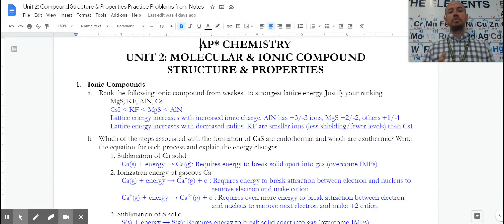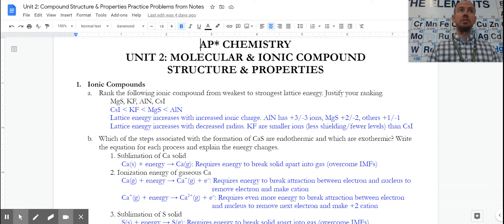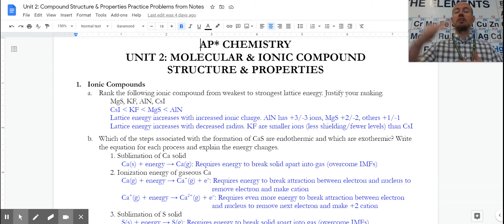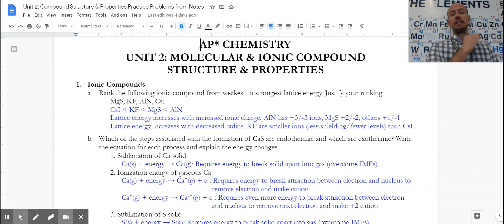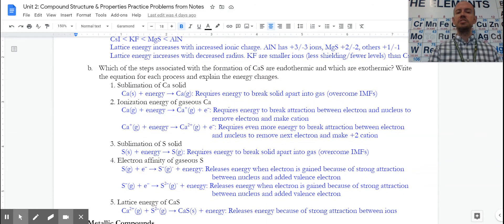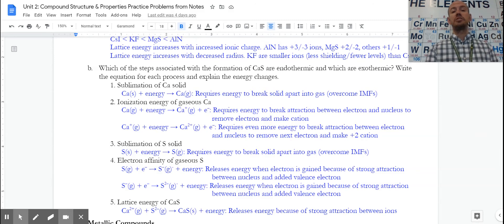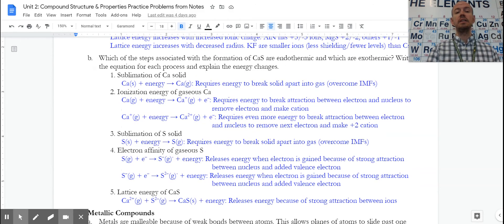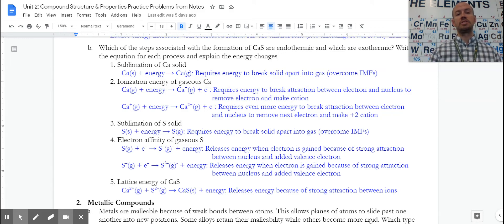AP Chem Unit 2, Compound Structure & Properties: Practice Problems #1